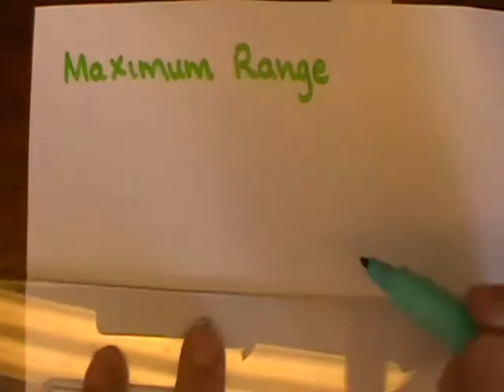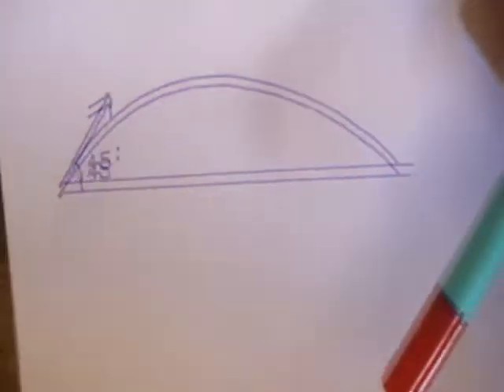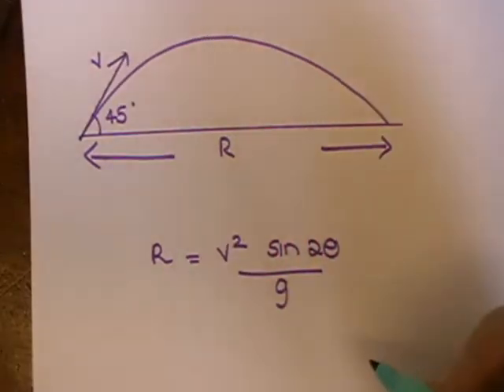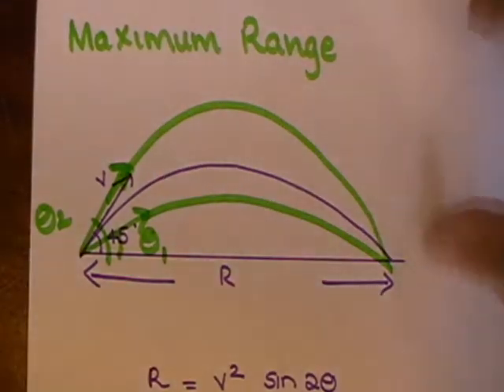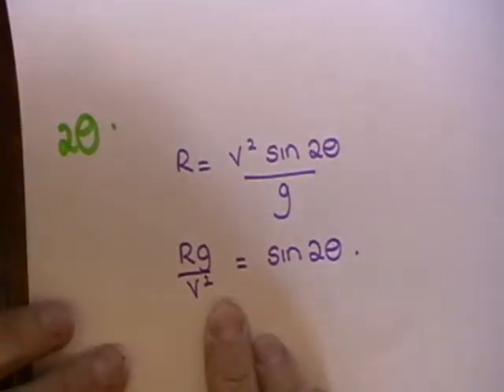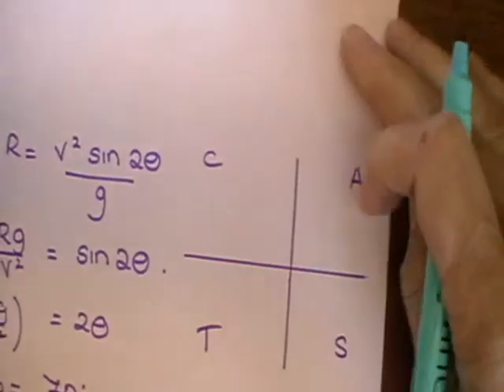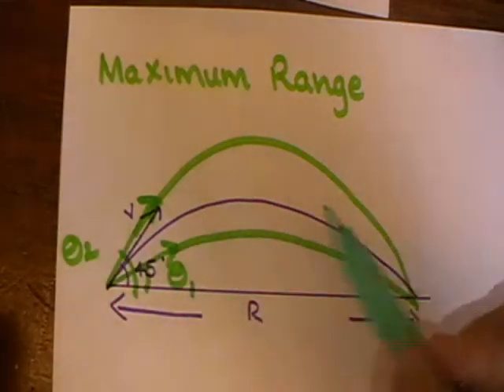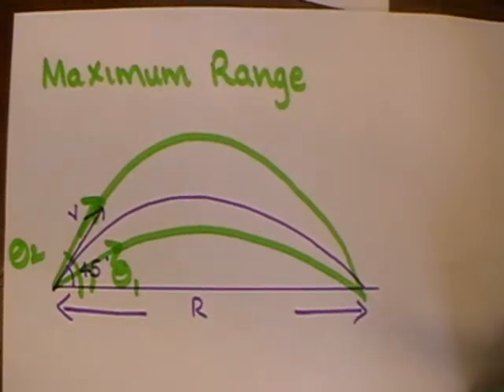ASphysics_AS1Projectiles_Revisionpodcast_C_Range.wmv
Revision podcast of the equations used to calculate the range of a projectile